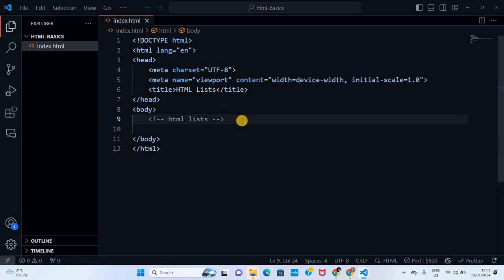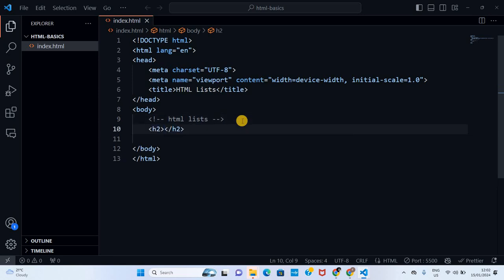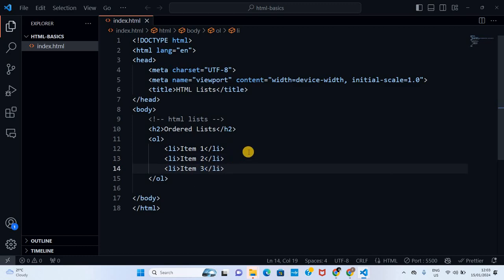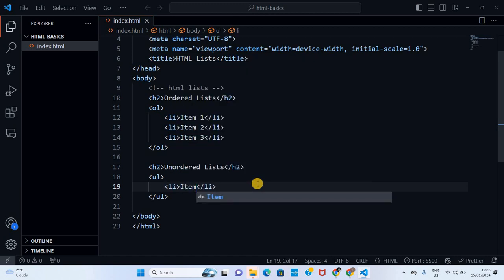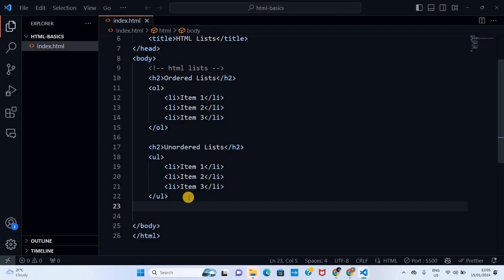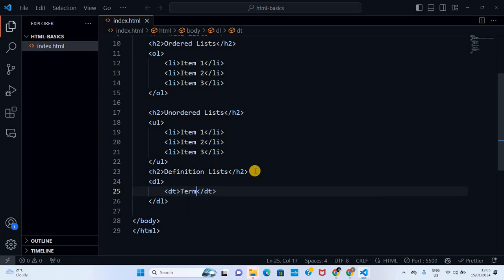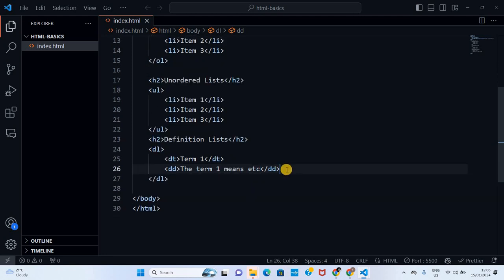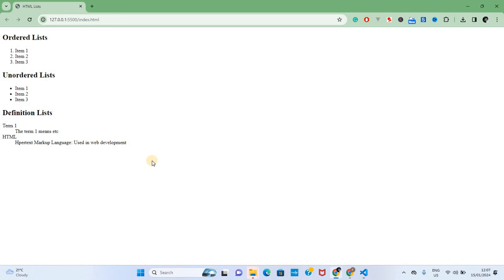HTML Lists: How to Create Lists in HTML: 1 Minute Tutorial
In this concise 1-minute tutorial, you will learn how to create HTML lists. Lists are an essential part of web development, allowing you to organize and structure content. This tutorial will guide you through the process step by step. By the end of the video, you will have a solid understanding of how to create lists in HTML, enabling you to enhance the readability and organization of your web pages.

Let's be Social Media Besties